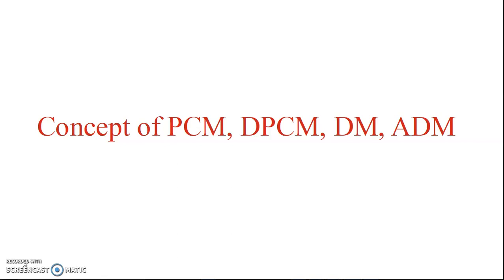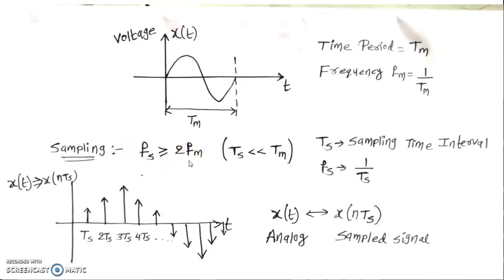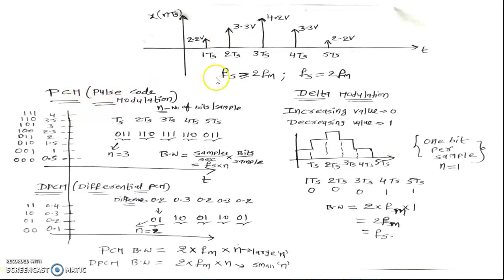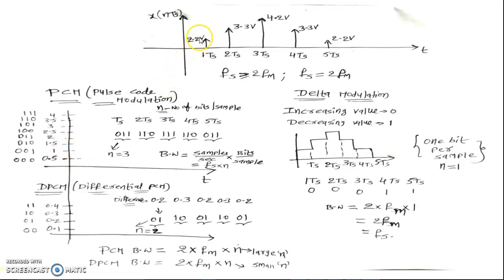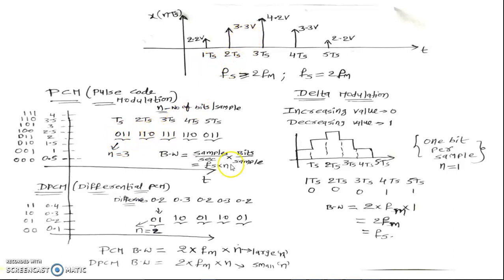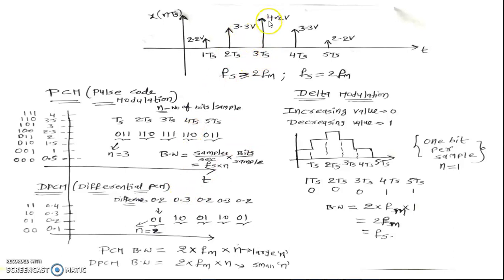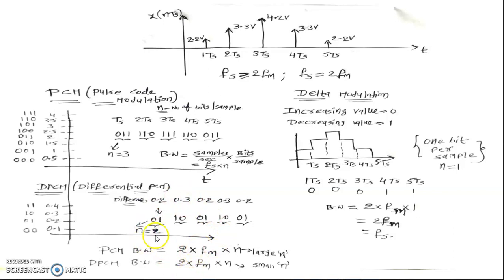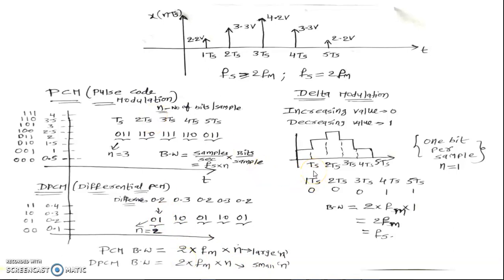Concept of PCM, DPCM, DM, ADM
Pulse code modulation, Differential pulse code modulation and delta modulation